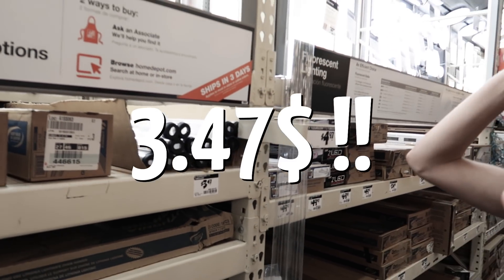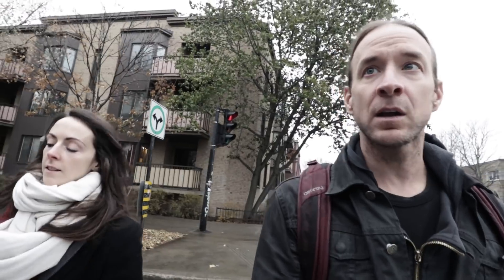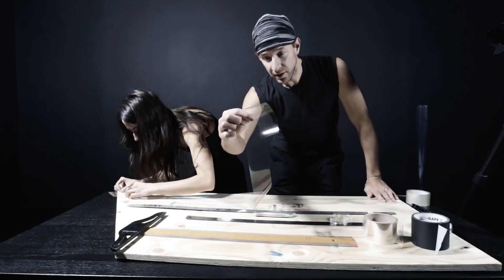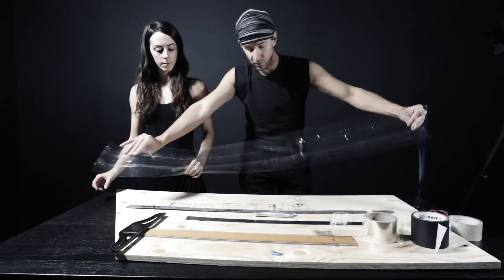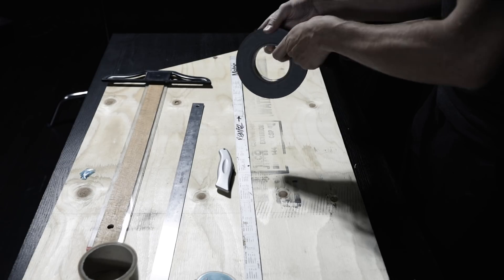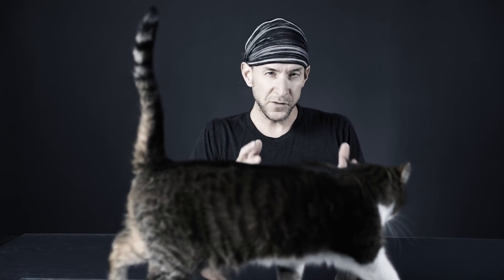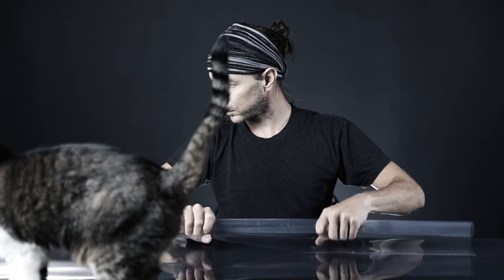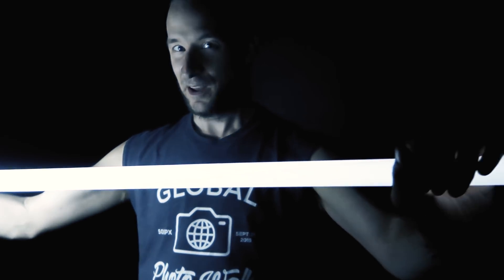Roll your own light-painting tube!! - Tube Stories 38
The light-painting tubes that I'm using are not always easy to find. But it's ok, there are some solutions. In this video, Kim and I explore a few options that you guys can do to roll your own tube. The cake collar seems to be a good solution as it's available from pretty much everywhere.

*** UPDATE: if you can't find any acetate, look for laminating sheets or OHP sheets ***

Cake Collar, Baking Acetate Roll 125 micron
Dura-Lar Film sheet, 20" by 25"
Regular tubes (the ones that I'm actually using)
(please watch the video before buying anything)

--- About Eric Paré (Instagram: @ericparephoto)